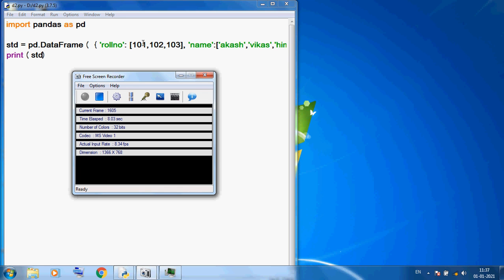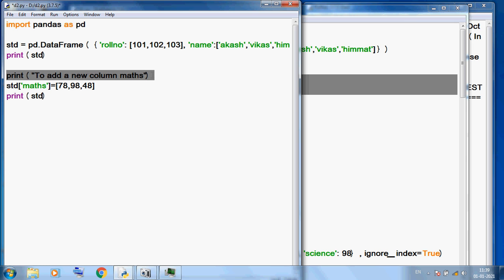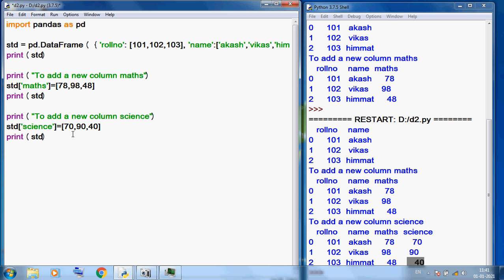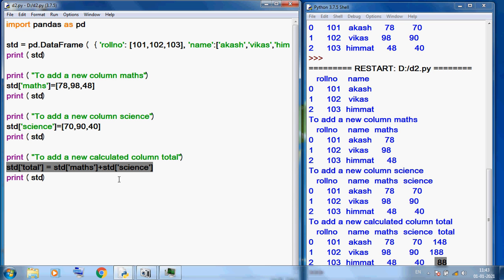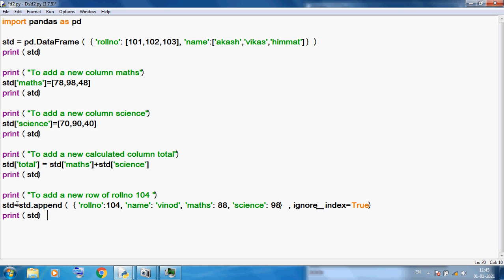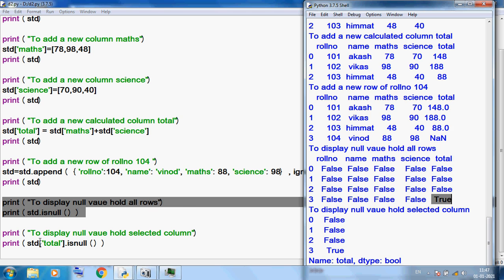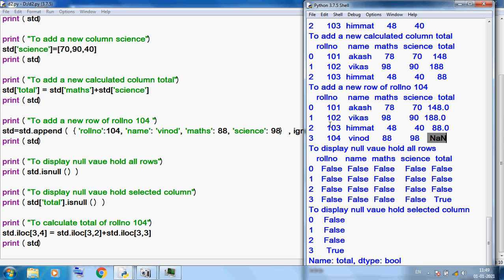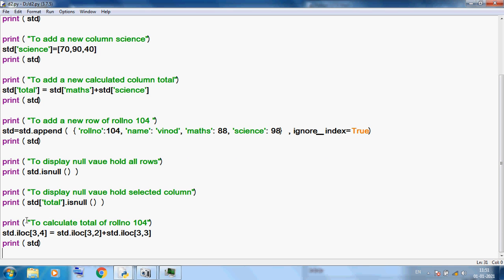Class 12 IP Pandas DataFrame Creation, Add Row, Column, Null Practical Examples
Class 12 IP Pandas DataFrame Creation, Add Row, Column, Null Practical Examples by Rajkumar Sharma Sir